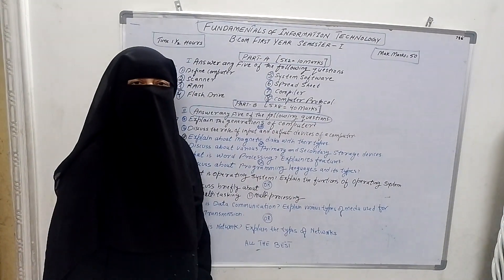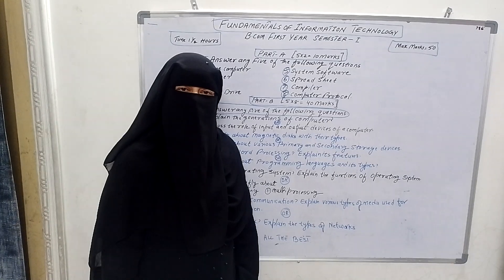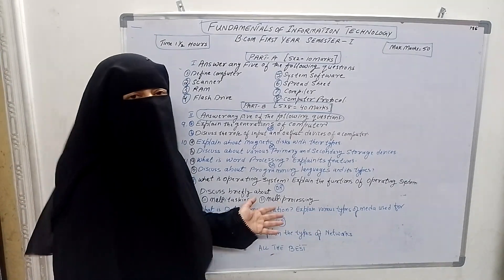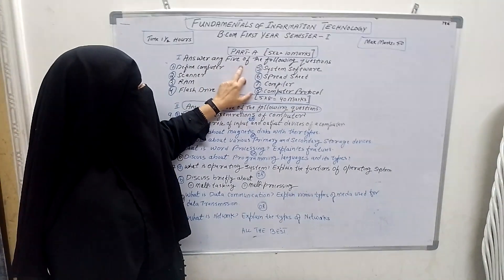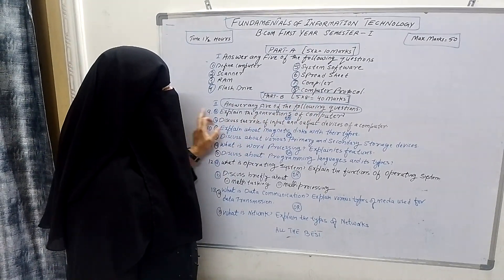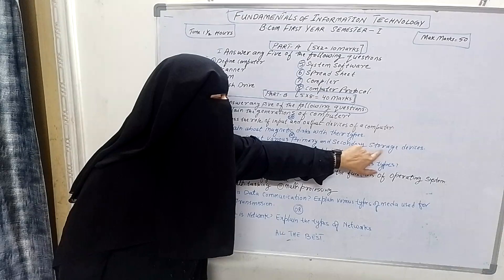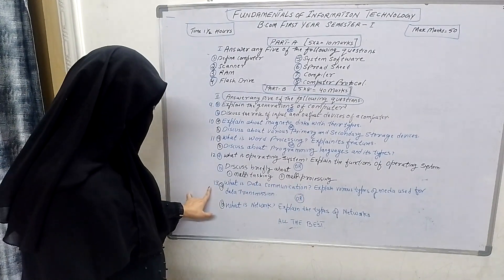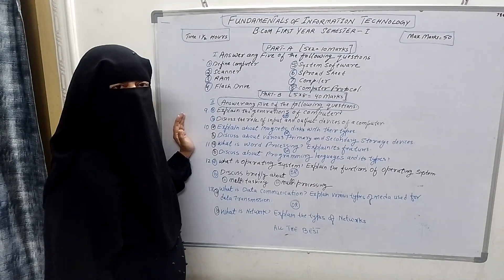FUNDAMENTALS OF INFORMATION TECHNOLOGY FIT B.com First Year Semester 1 GUESS PAPER#VIRAL#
FIT GUESS PAPER FOR DEGREE SEM-I STUDENTS
IMP QUESTIONS FOR SEM EXAM
COVERED